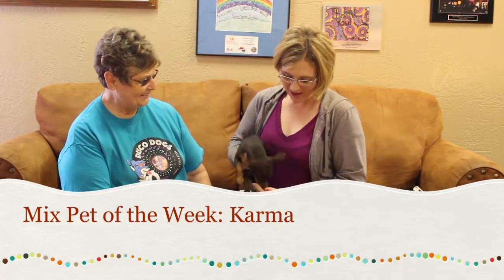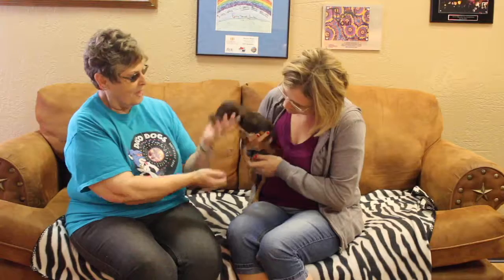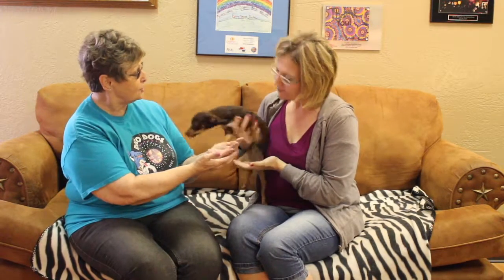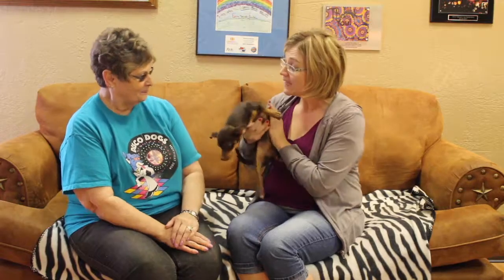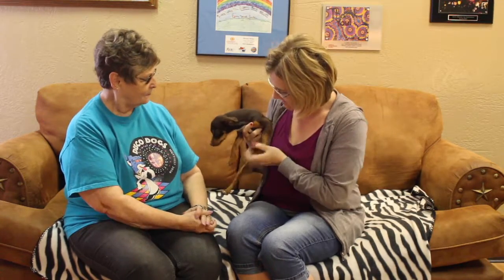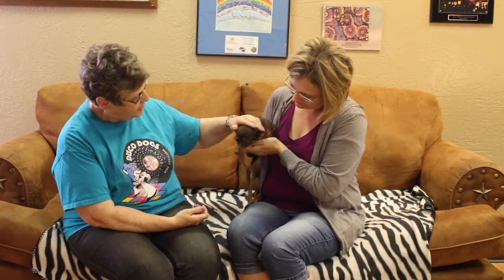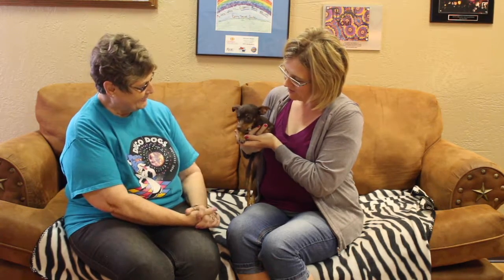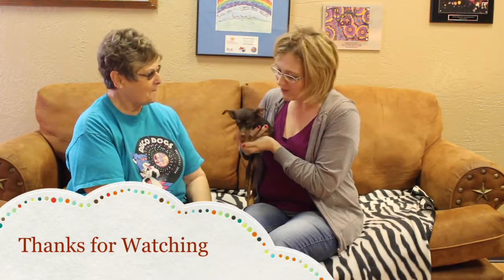Karma is a Spitfire Chihuahua That Needs a Good Home!